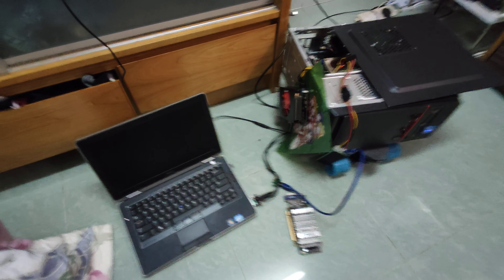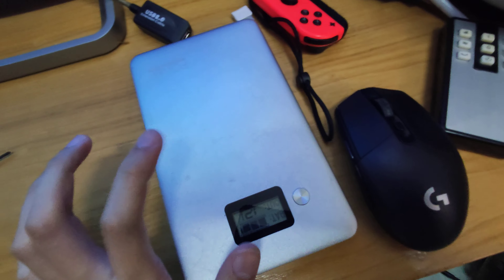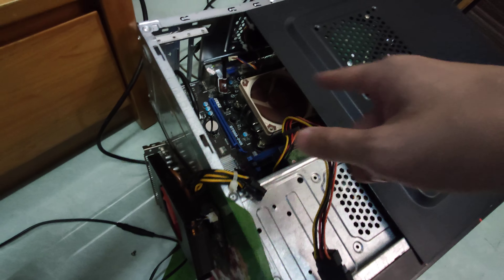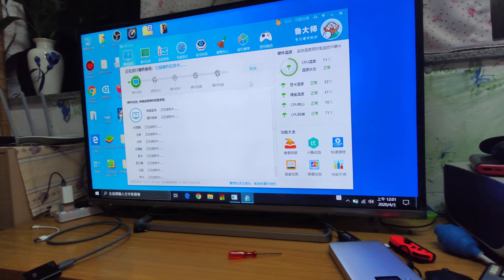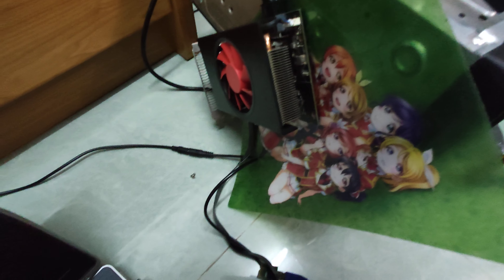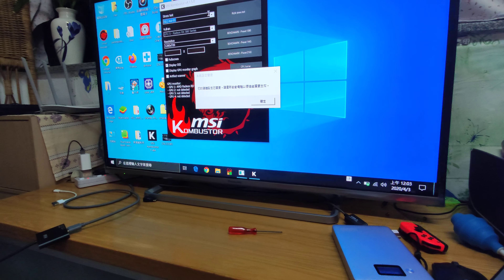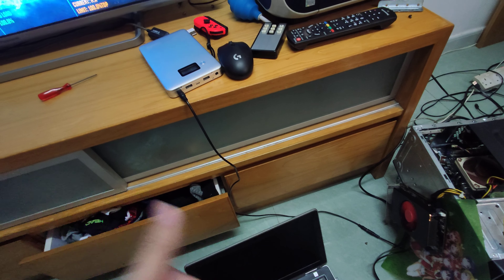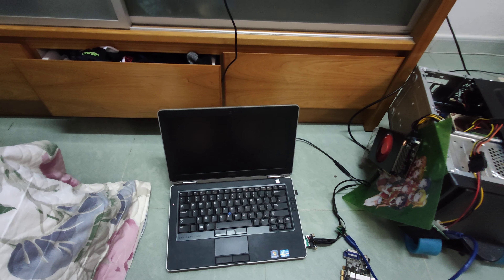Old Laptop adding gpu (express card not mini pci-e and not exp gdc)